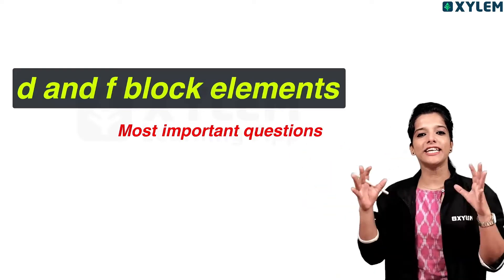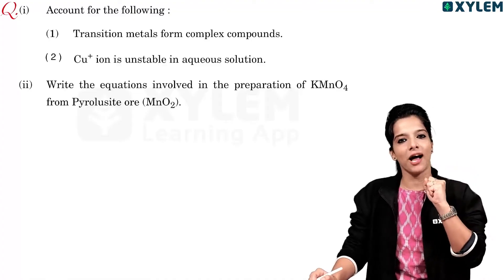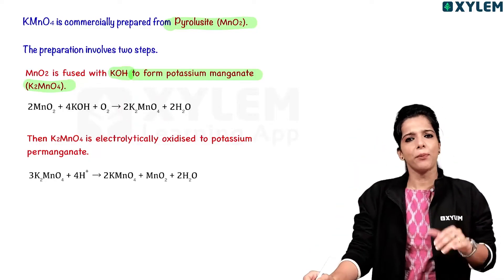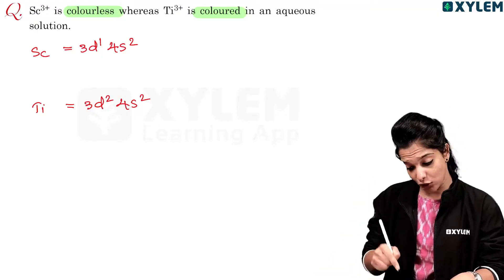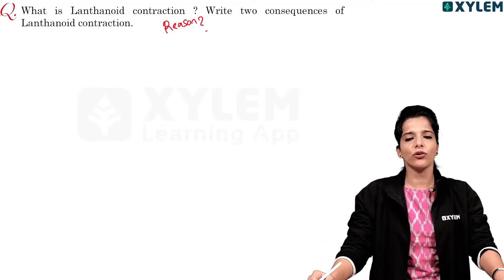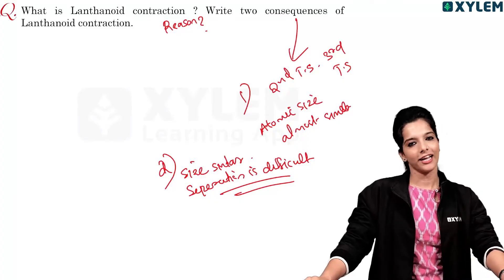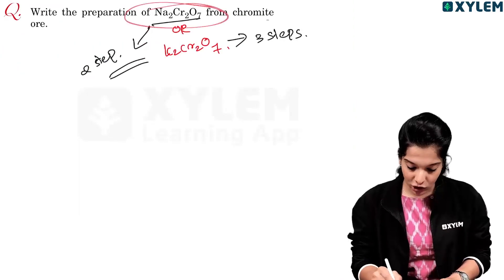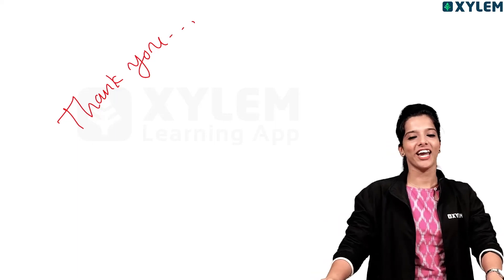Class 12 CBSE - Chemistry - d and f Block Elements - Important Question Discussion| Xylem CBSE 11&12